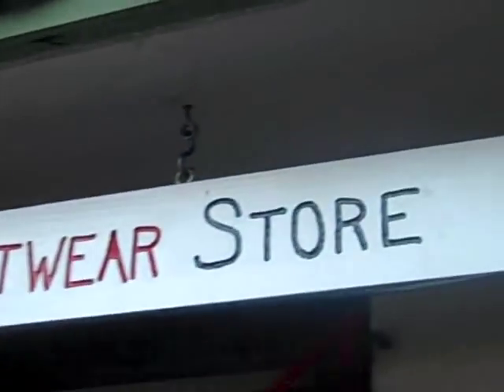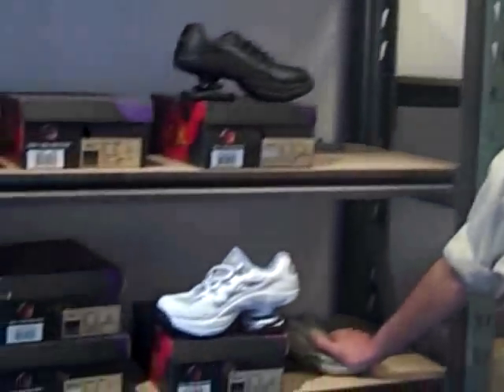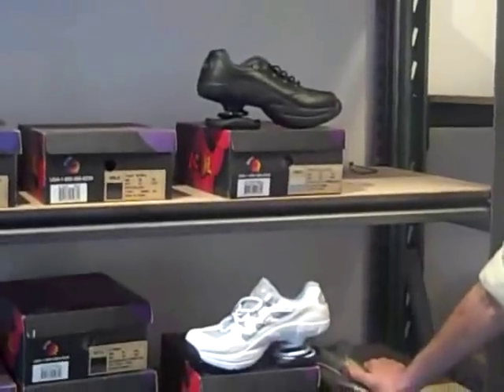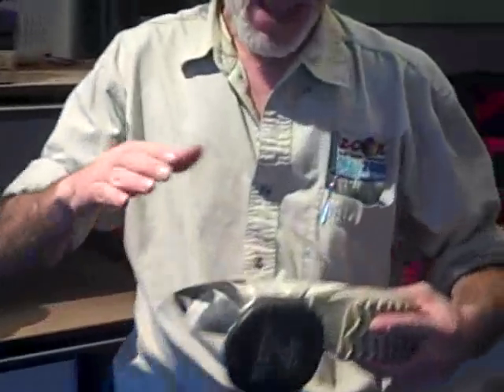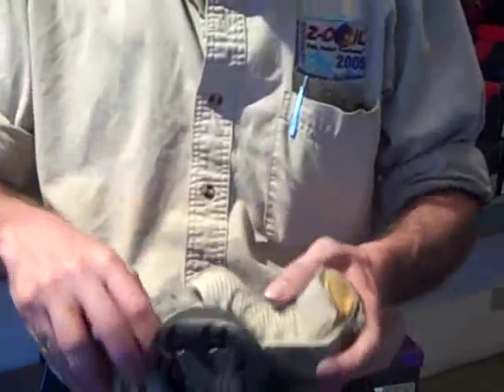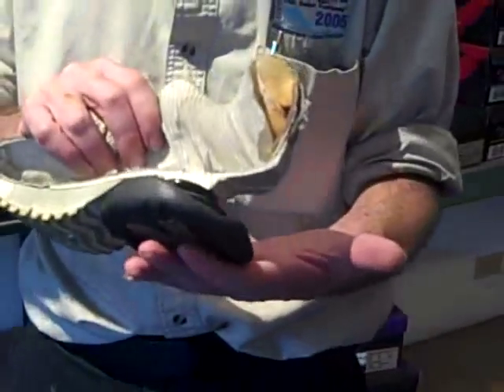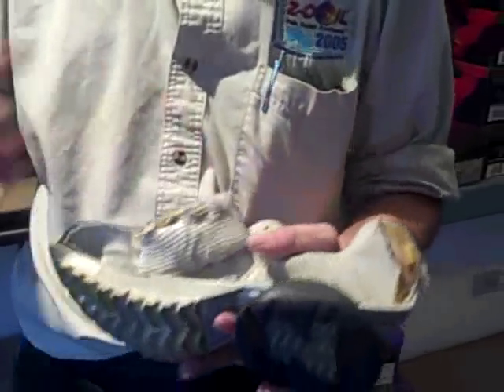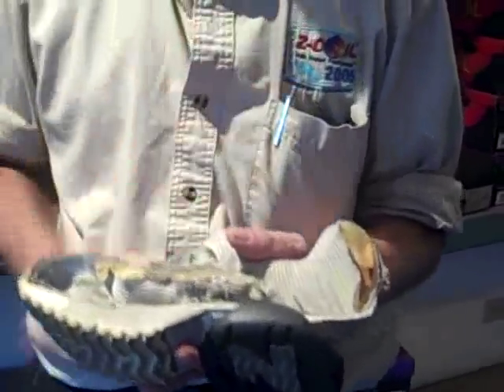z coil comfort shoes for foot back leg knee pain relief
Honolulu Custom fitted Z Coil Footwear at Kilohana Square Kapahulu Store.  For Plantar Fasciitis pain relief and leg length differences shoes.